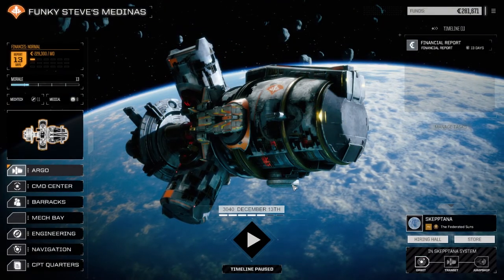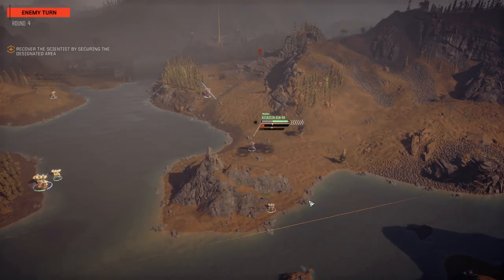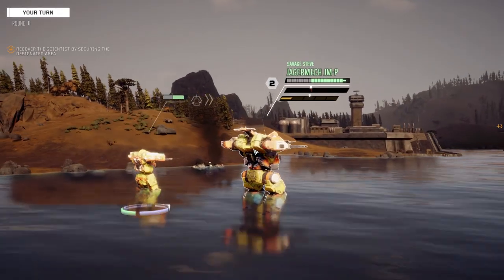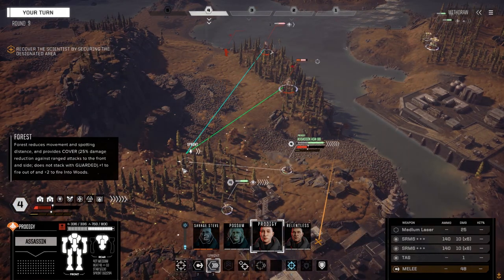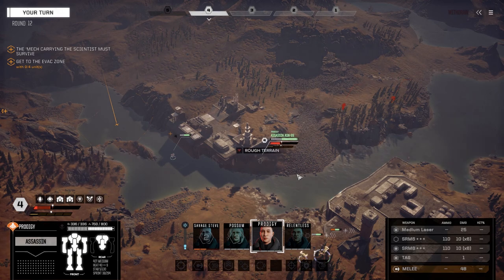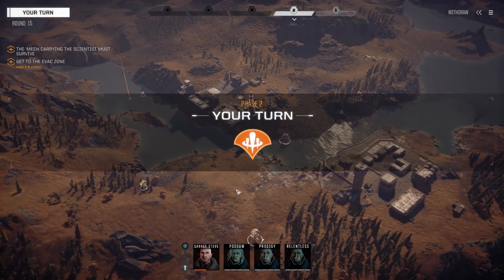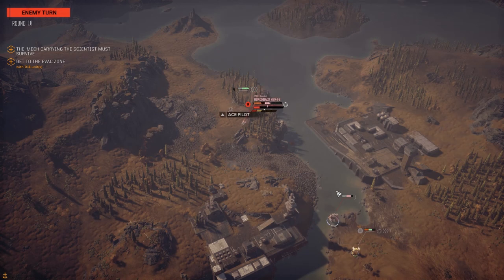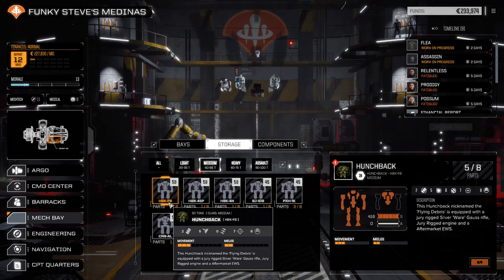Roguetech - Funky Steve's Medinas - Ep13